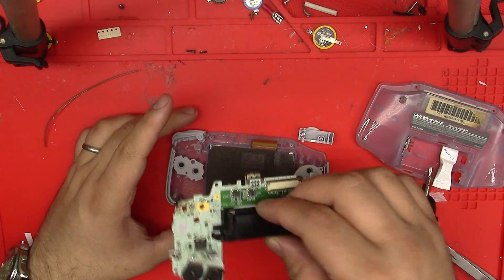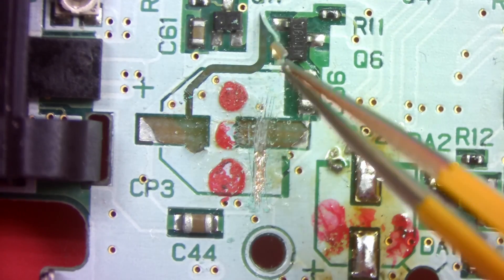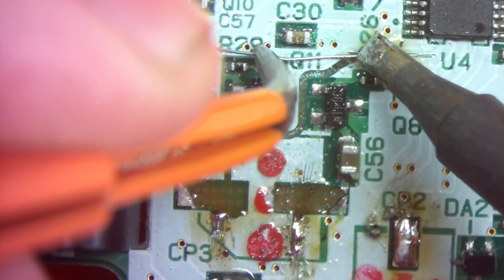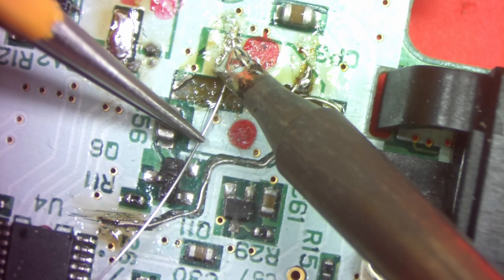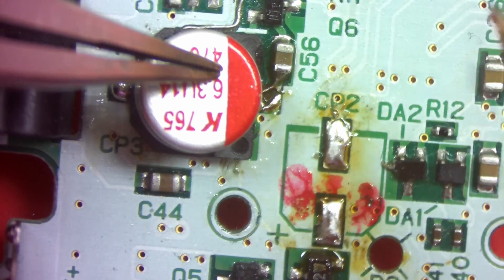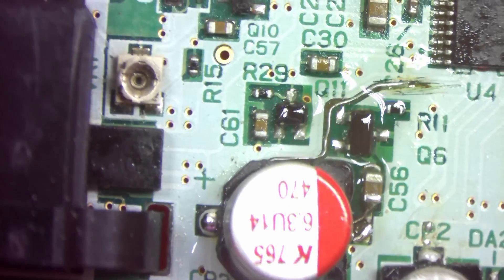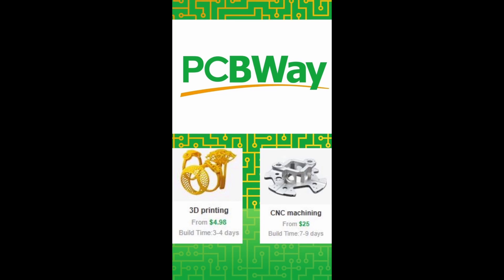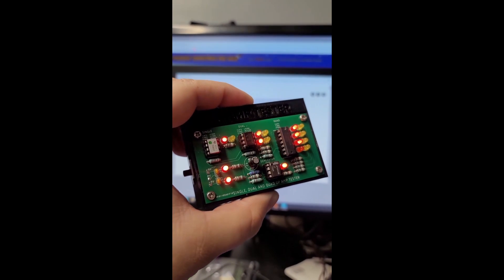Repairing missing solder pads on a GBA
A viewer sent in the GBA after they accidentally ripped up both pads for a capacitor :(
Thanks to PCBWay this repair was free! :) Check out there website for all you PCB, 3d print and CNC needs!